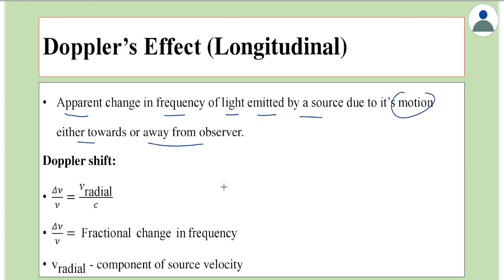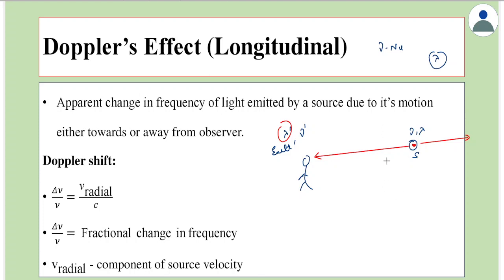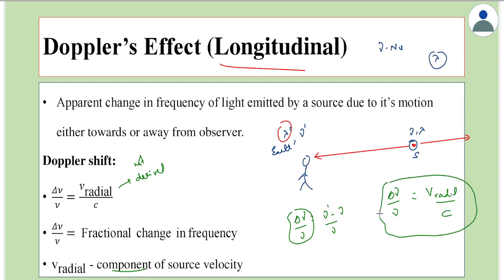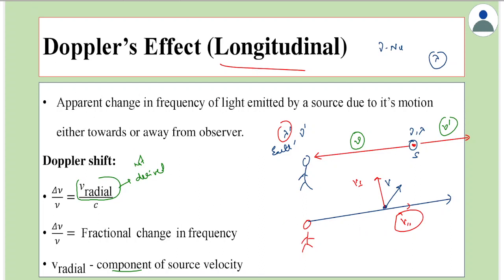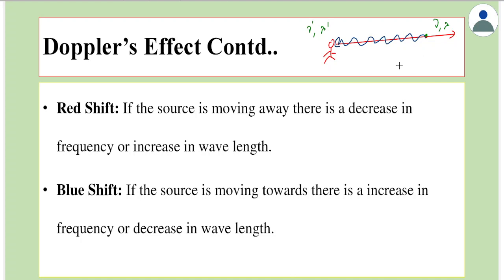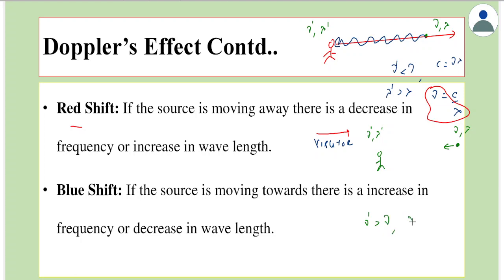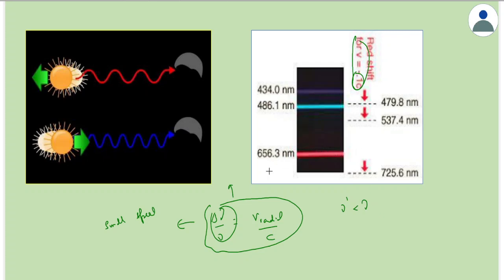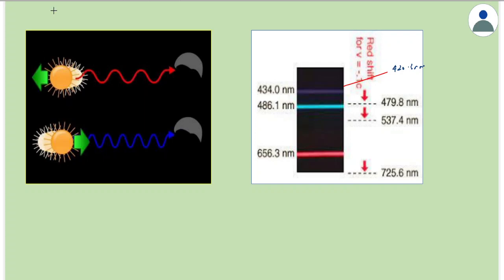Wave Optics: Doppler effect and Doppler shift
Explanation of doppler effect, mathematical expression of doppler shift along with explanation of RED Shift and BLUE Shift is explained here.